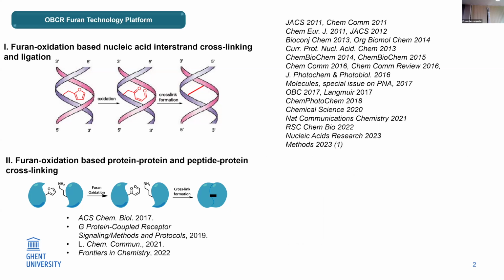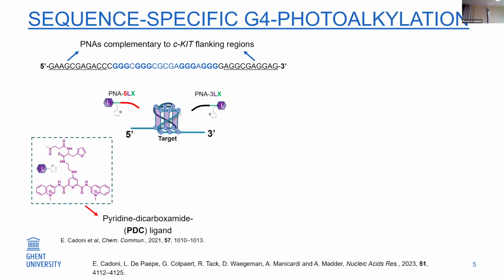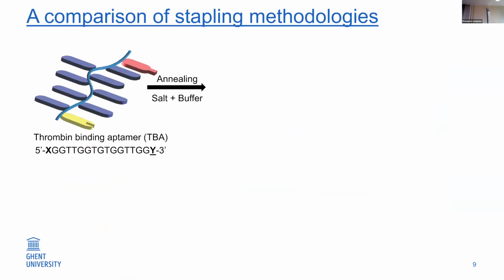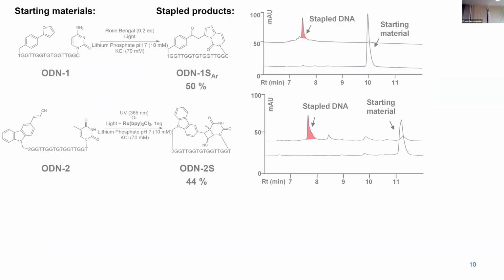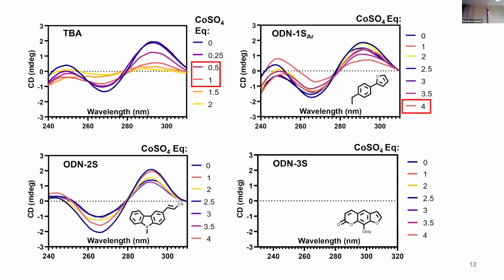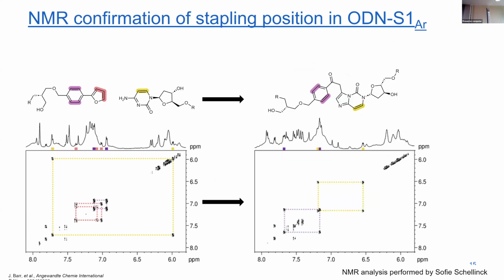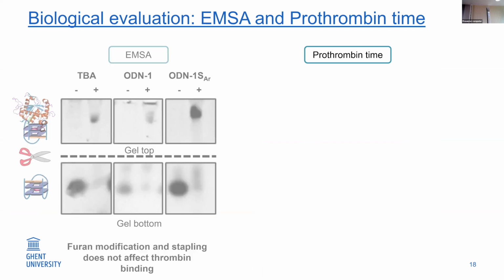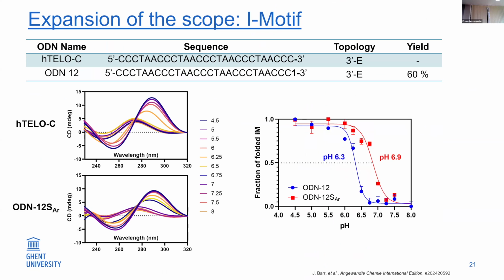OligoOx25: Enrico Cadoni on: 'Tetraplexed NucleicAcid Structures as Templating platform...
OligoOx25: Enrico Cadoni on: 'Tetraplexed NucleicAcid Structures as Templating platform for proximity-enhanced photochemical reactions'